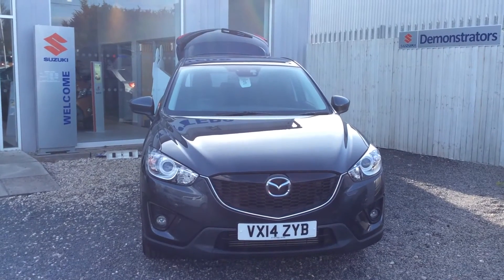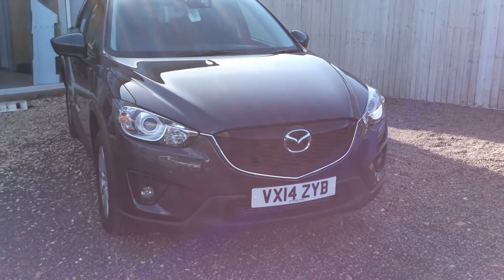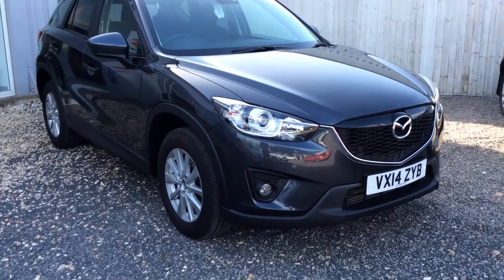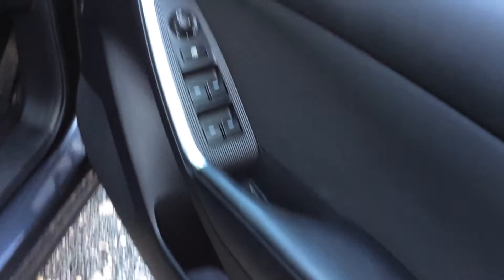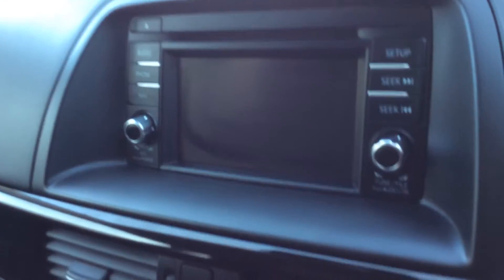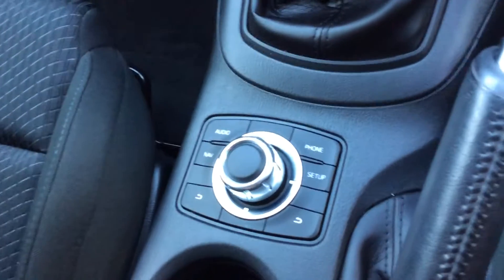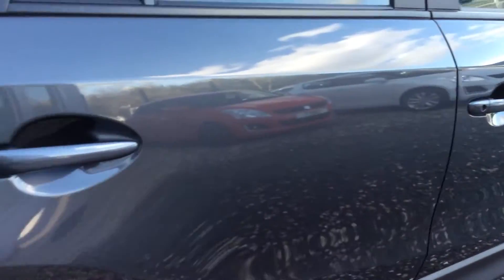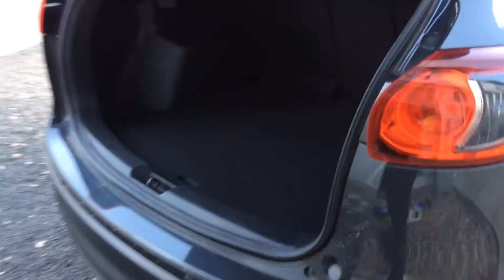2014 Mazda Cx-5 2.2d SE-L 5dr AWD VX14 ZYB at St Peter's Suzuki Worcester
Here is our video of a 2014 Mazda Cx-5 2.2d SE-L 5dr AWD we have in stock at St Peter's Suzuki Worcester. It features cruise control, front fog lights, 17" alloy wheels, climate control, parking sensors, and more.